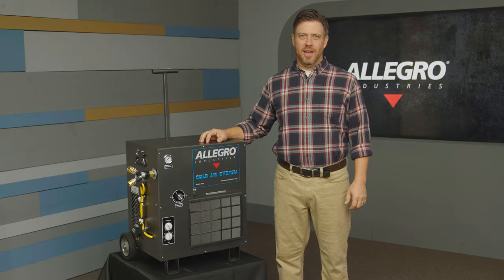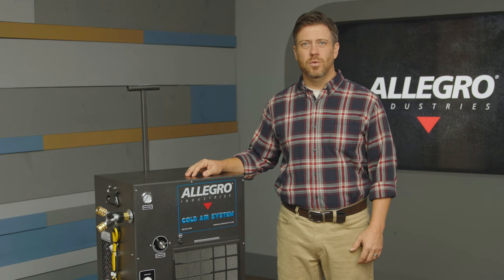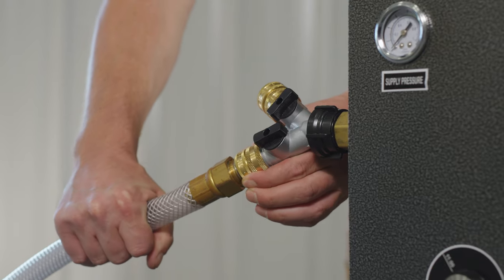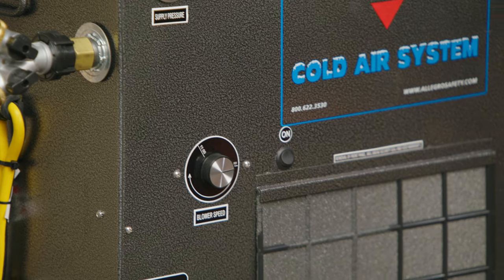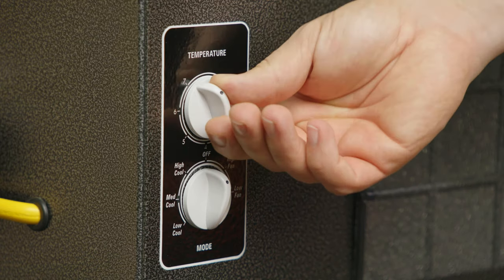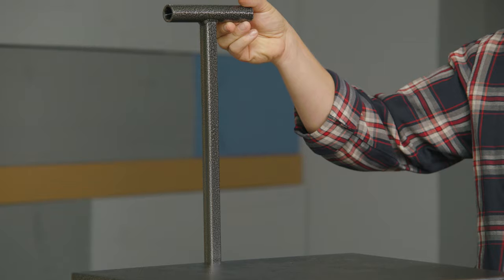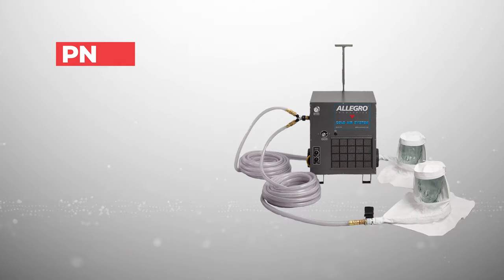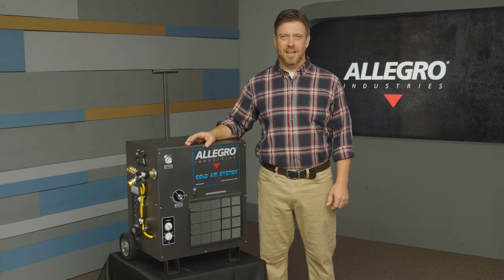ALLEGRO Breathing Cold Air Source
We spotlight our PN 9825-EF Breathing Cold Air Source showcasing all of its key features and benefits.